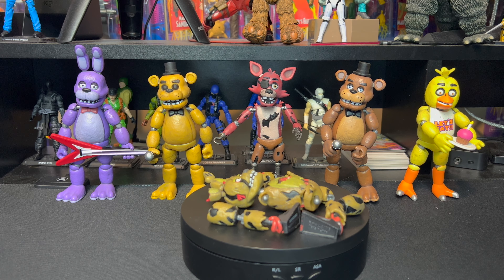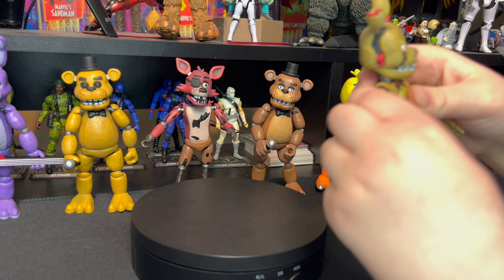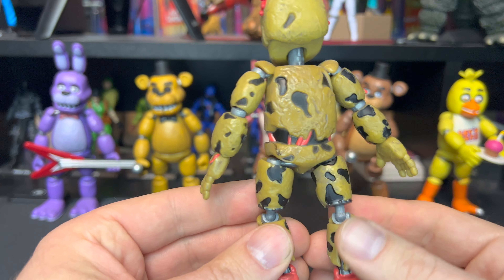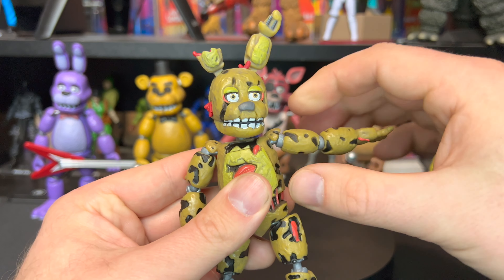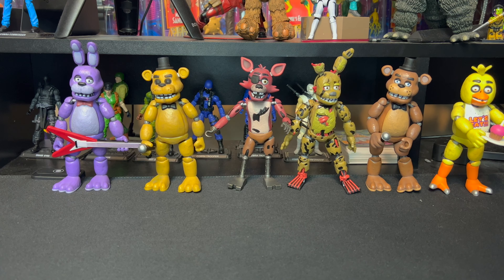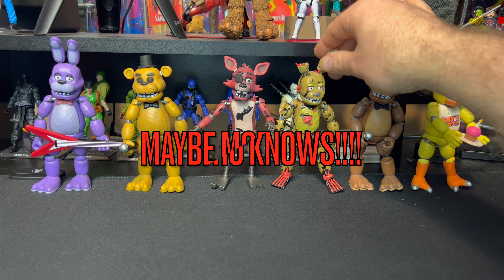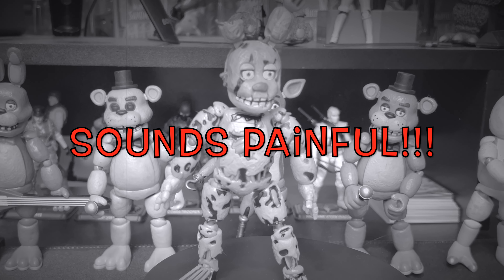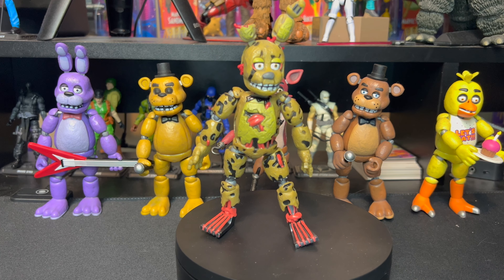Five Nights at Freddy's Springtrap Review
Hey Everyone, today we will be taking a look at the Five Nights at Freddy's Spring Trap Build a Figure. This is a very cool figure and possibly my favourite out of the full wave. Very glad to complete this wave and finally have all the parts so we can assemble SpringTrap. Let us know what you think of this figure and our review.

Track: Something you could never own (Instrumental)
Artist: NEFFEX